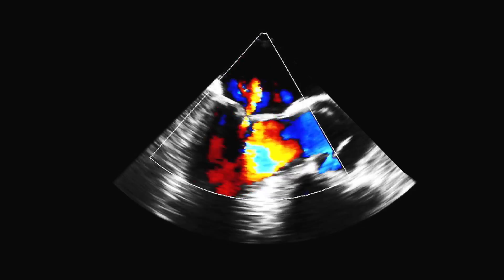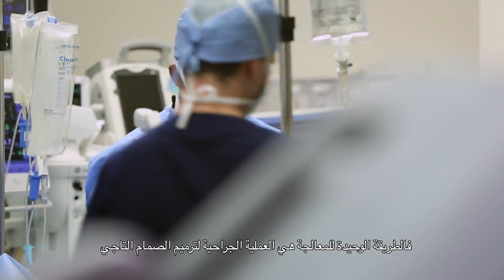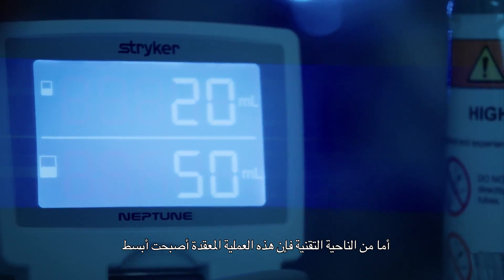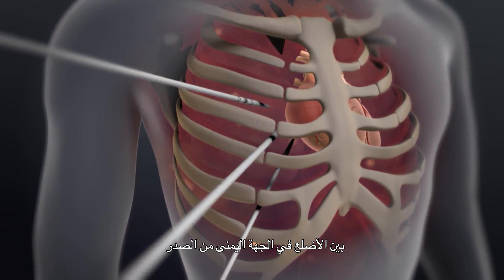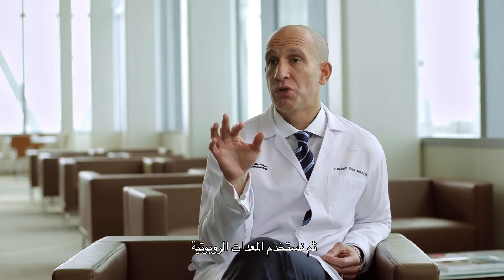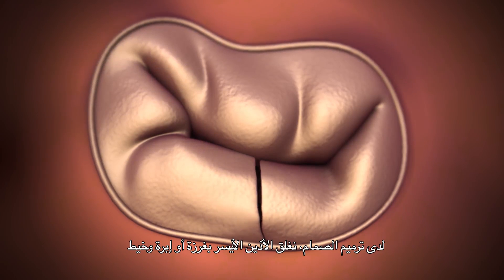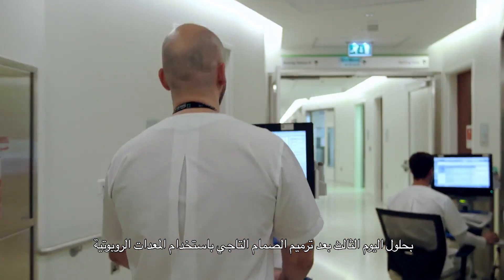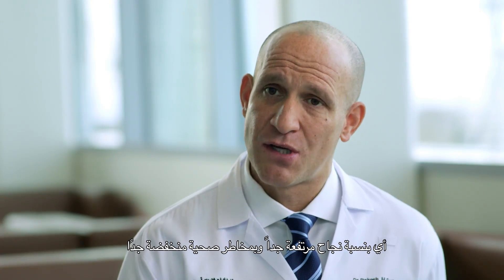إصلاح الصمام بتقنية الحد الأدنى من التدخل الجراحي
تُعتبر جراحة الصمام التاجي الروبوتية أحد أنواع جراحات القلب المغلق التي يُجريها جرّاح القلب بتقنية الحد الأدنى من التدخل الجراحي. يستخدم الجراح في هذا الإجراء أداة مرنة مزوّدة بضوء (المنظار) لفحص الأجزاء الداخلية للجسم بمساعدة الروبوت.